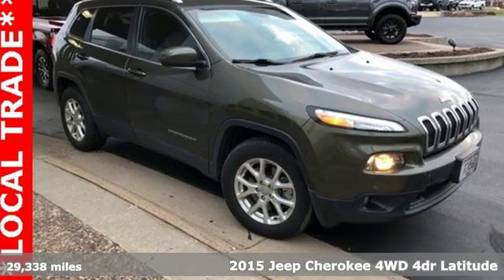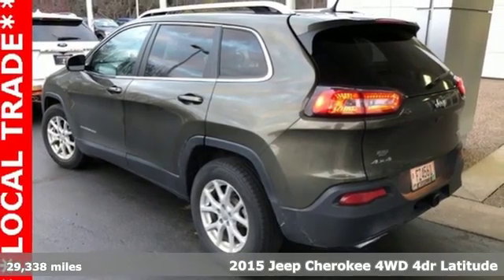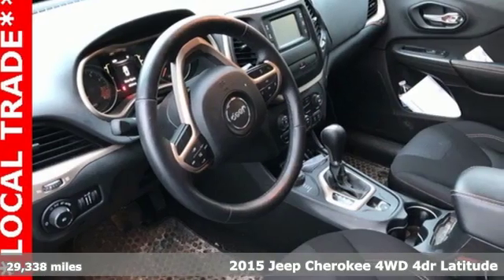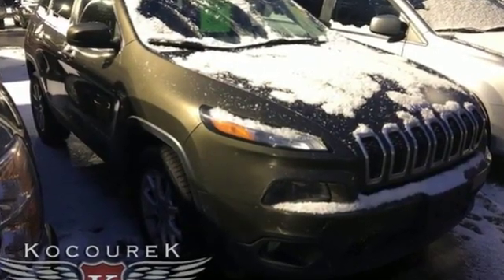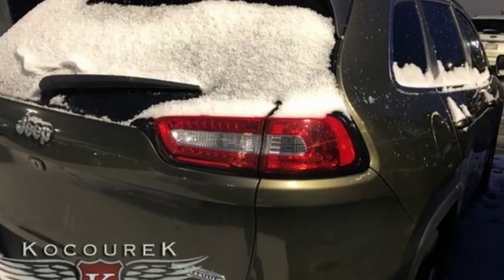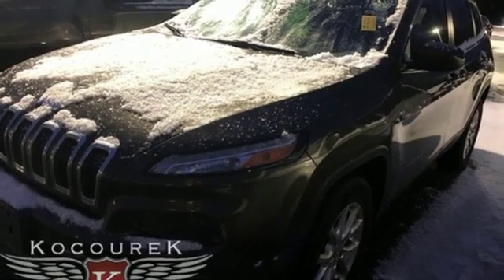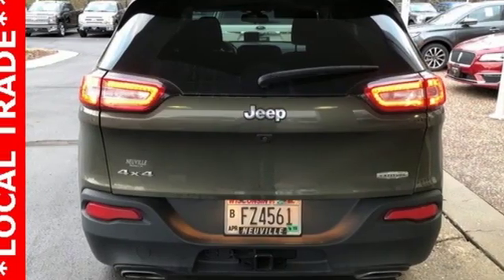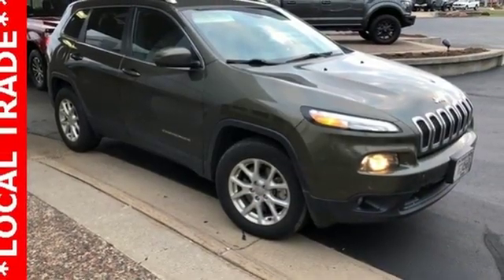Used 2015 Jeep Cherokee Wausau, WI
Year: 2015
Make: Jeep
Model: Cherokee
Trim: Latitude
Engine: 3.2L V6
Transmission: 9-Speed 948TE Automatic
Color: Green
Interior: black
Mileage: 29338
Stock #: 0745FA
VIN: 1C4PJMCS4FW675422
Green 2015 Jeep Cherokee Latitude 4D Sport Utility LOCAL TRADE, Backup Camea, * Power Locks *, * Power Windows *, * Cruise Control *, All-Season Floor Mats, Brake assist, Cold Weather Group, Electronic Stability Control, Engine Block Heater, Exterior Mirrors w/Heating Element, Four wheel independent suspension, Heated Front Seats, Heated Steering Wheel, Integrated Voice Command w/Bluetooth, Power Heated Mirrors, Quick Order Package 26J, Traction control, Windshield Wiper De-Icer. 3.2L V6 4WD

Address:
2727 North 20th Ave